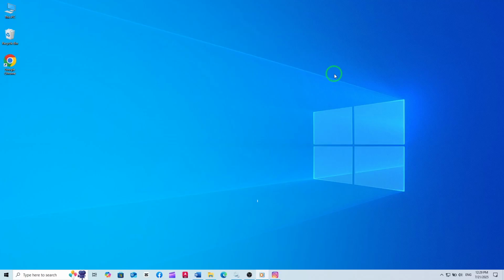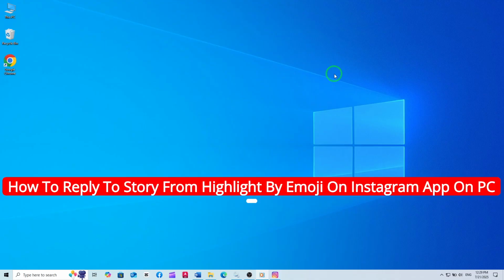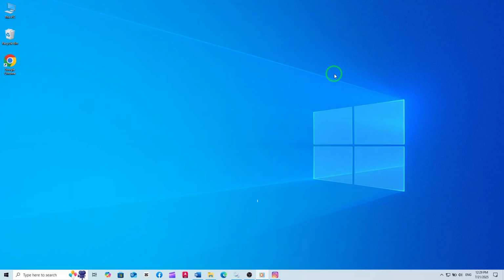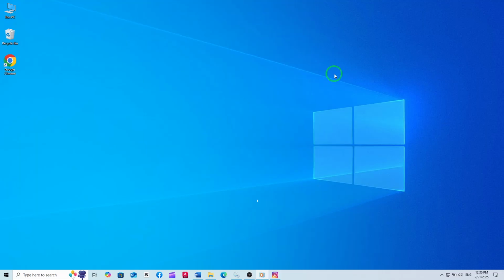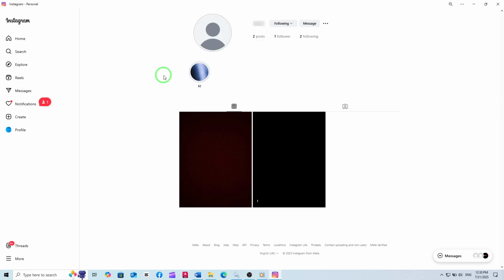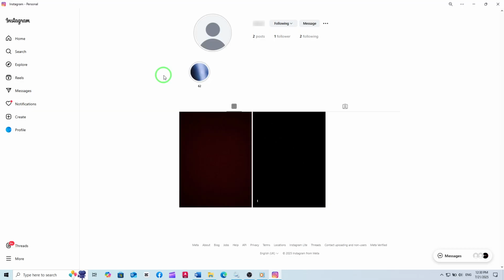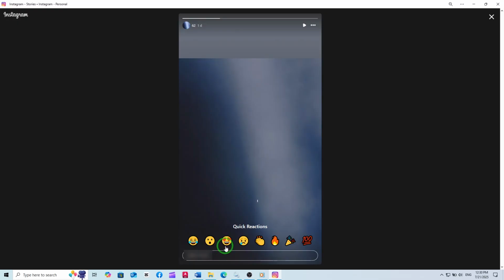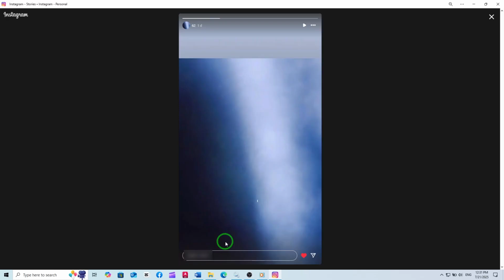How To Reply To Story From Highlight By Emoji On Instagram App On PC (New Update)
Learn how to reply to a story from a highlight by emoji on Instagram using your PC with the new update. This video shows you the latest method to react to Instagram story highlights with emojis, making your interactions more expressive and engaging.

Follow these simple steps to reply to a story from highlight by emoji on Instagram app on PC:

1. Open Instagram app.

2. Enter the profile that contains the story.

3. Under their bio, find the story from the highlight.

4. Click on the sending message bar, choose the emoji.

Discover how to make your Instagram experience more interactive by sending emoji reactions to story highlights directly from your computer. Perfect for staying connected and expressing yourself with ease. If you want to enhance your Instagram communication, this guide will walk you through each step of the process.-

Chapters:
00:00 Intro
00:12 Soultion
01:05 Outro